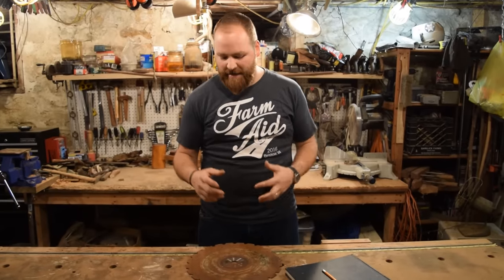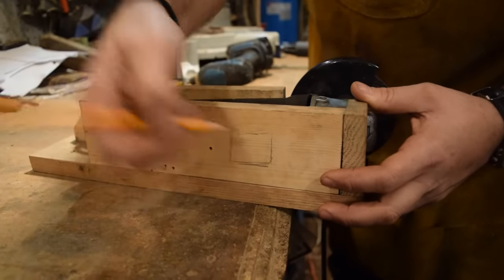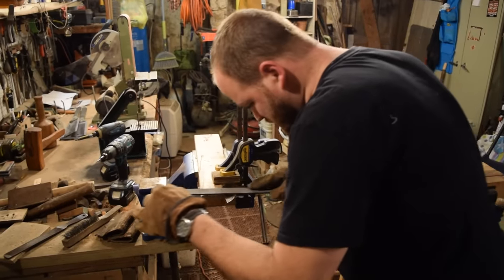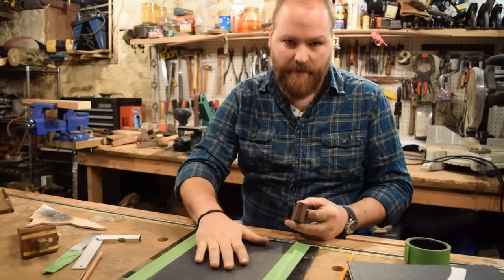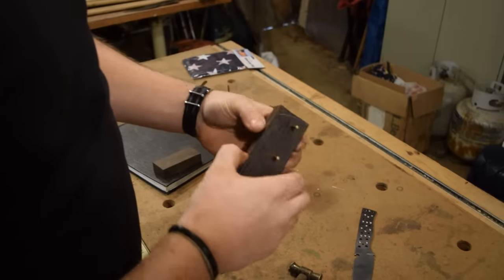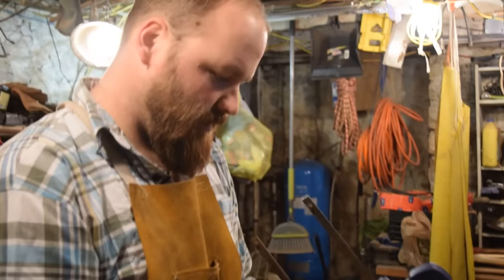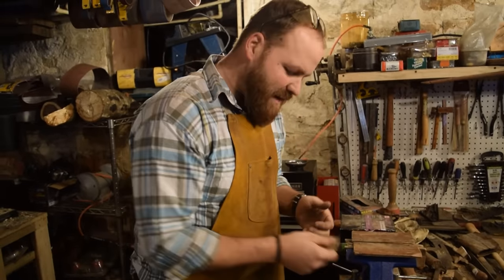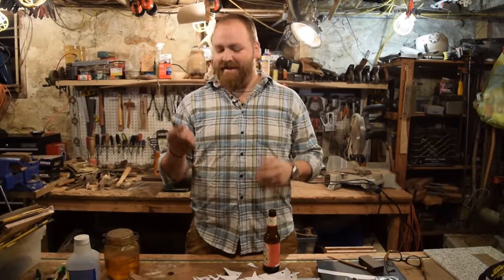Making a Knife From a Circular Saw Blade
We’re back at it for another fun knife build in the shop. Today we throw back to my knife making roots right out of college. I wanted a backpacking knife, couldn’t afford one, so decided to figure out how to make one myself. A few google searches later, and low and behold, I discovered the process of making a knife from an old circular saw blade.  Today I’ll show you how to make a knife that will serve you well. Although it’s not the best, it’s very serviceable, and depending on your intended purpose, it can be just as effective as a knife that would either take you much longer to make, with more tools, or one that’s much more expensive than most of us are comfortable with. We hope you enjoy, and get into your shop to make one for yourself. (Oh yeah, and I put a bottle opener on the spine, so cheers!)